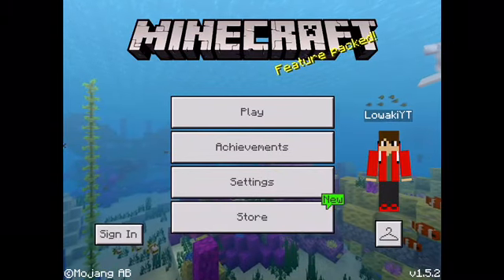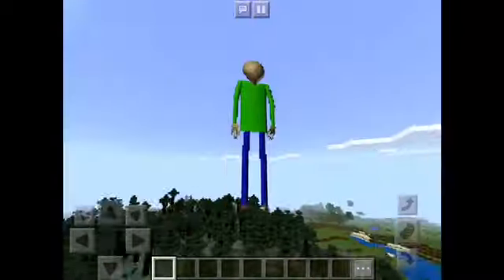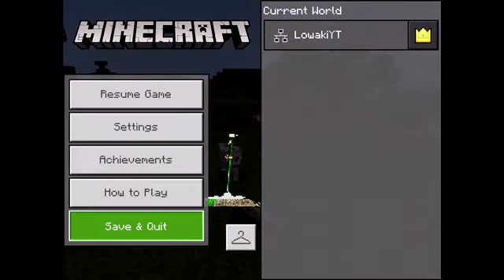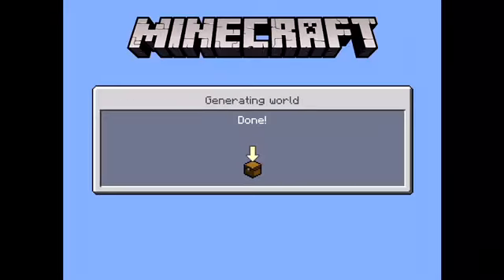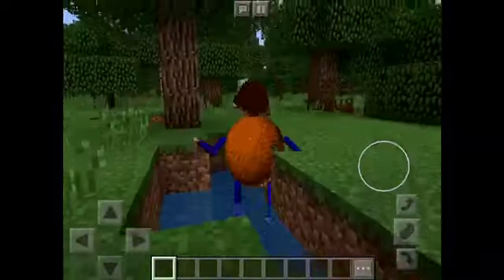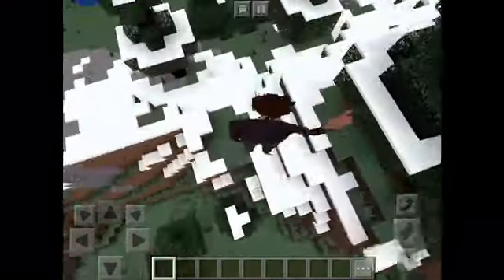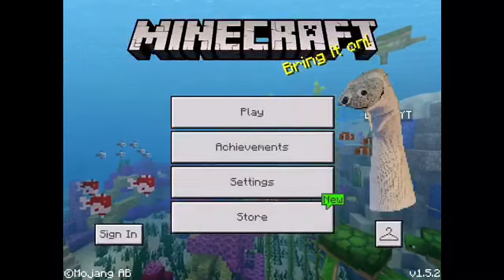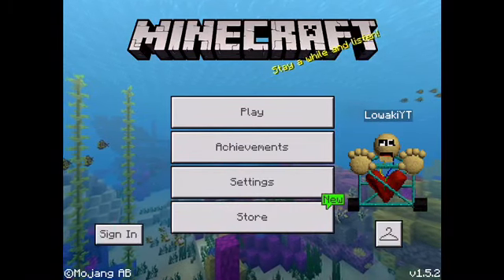BALDI’S BASICS 2D skins! (Minecraft PE)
Hello!
Today I check out 2D baldi basics skins on Minecraft! They’re downloadable on MCPE Addons!

I hope you have a very nice day! 👍😀😎❤️💖